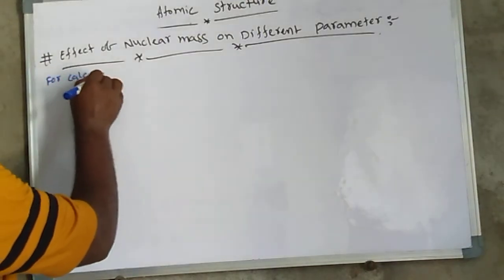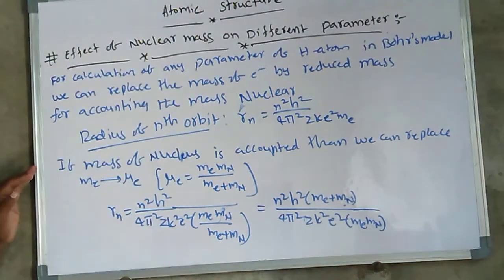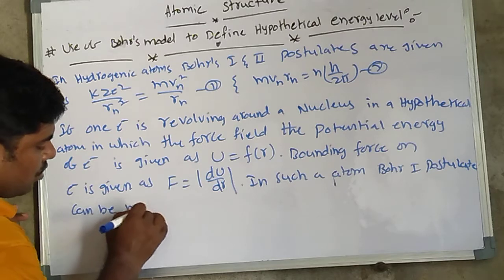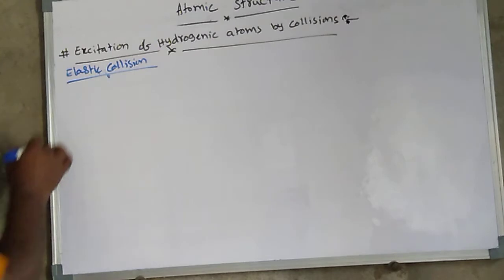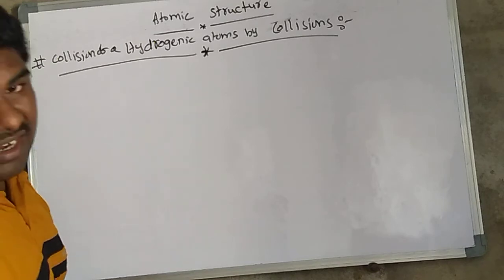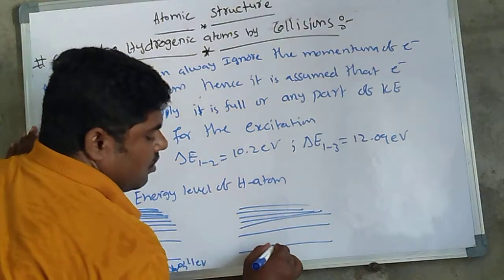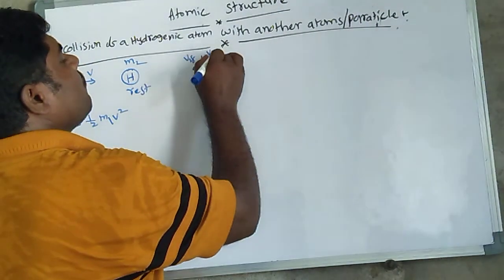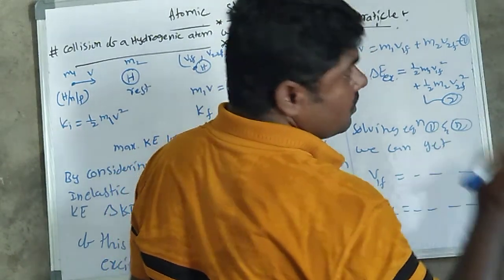Physics atomic structure -8